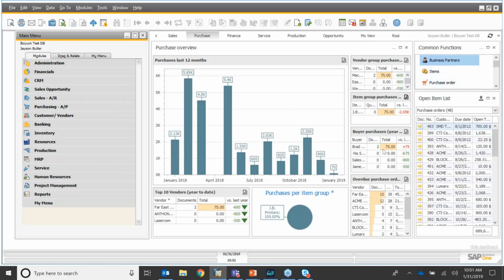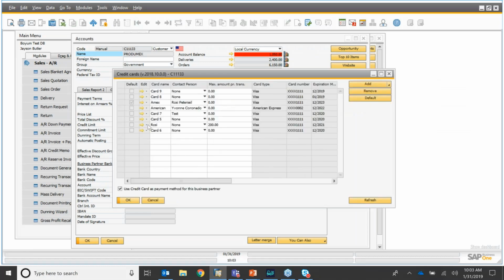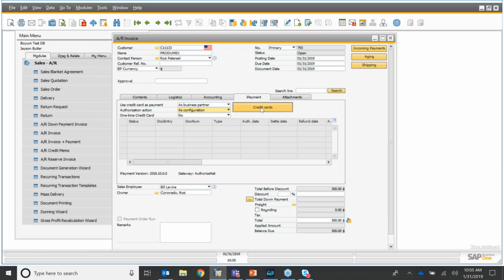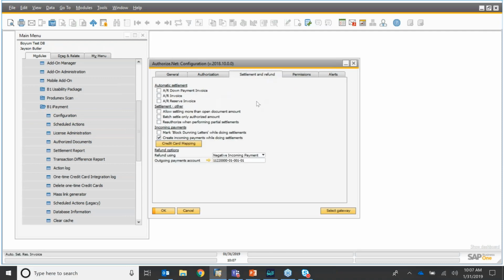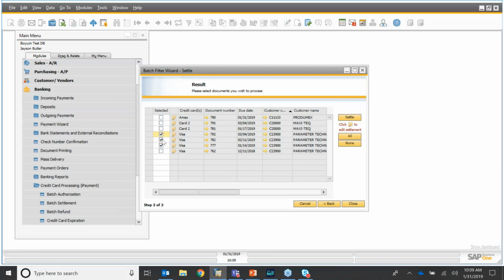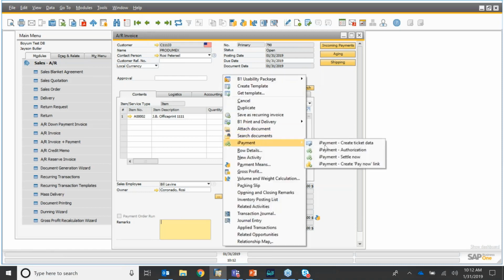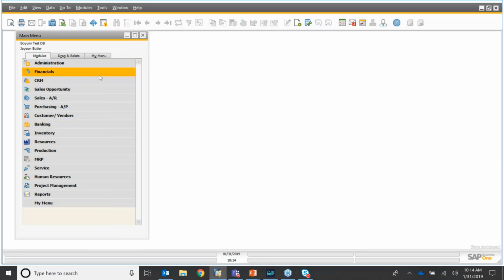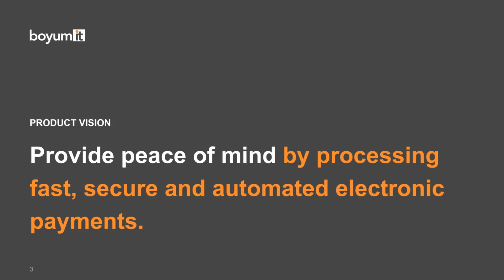How to Authorize or Settle Documents with B1 iPayment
Learn different options to authorize or settle your documents with iPayment